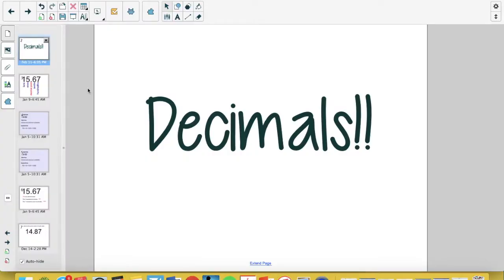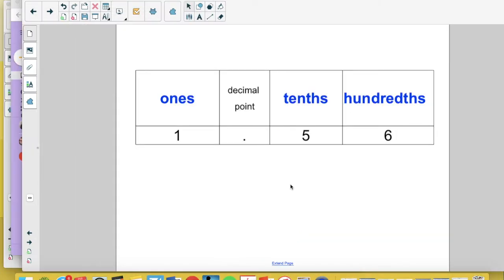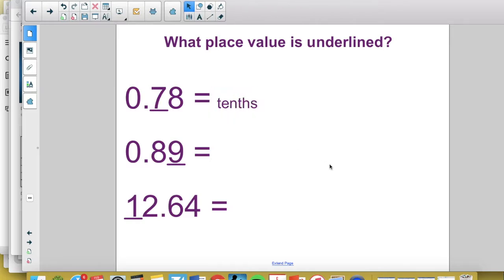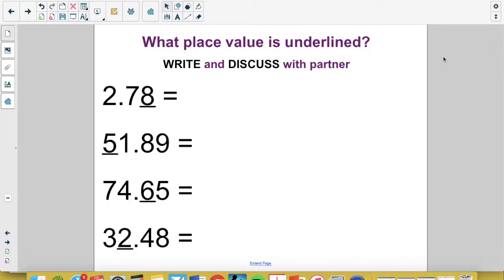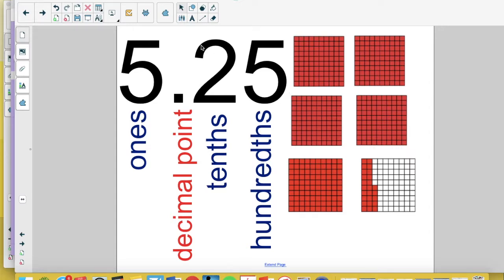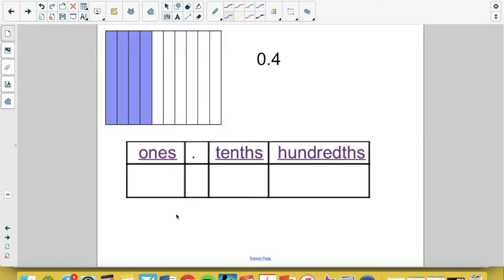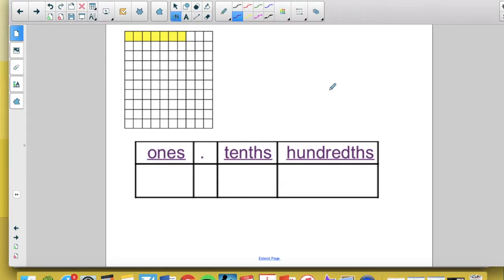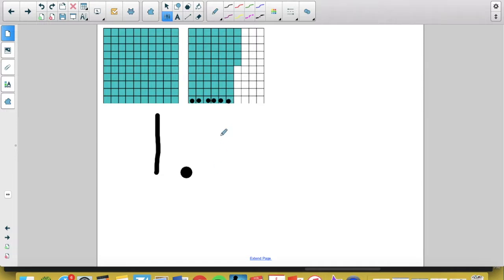Decimal Day 1 Models Video Lesson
Video for substitute